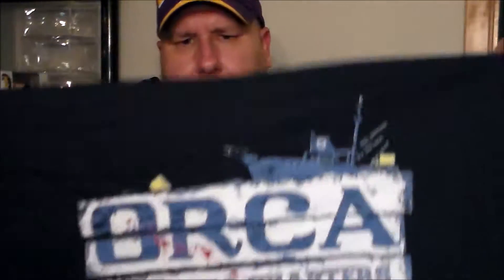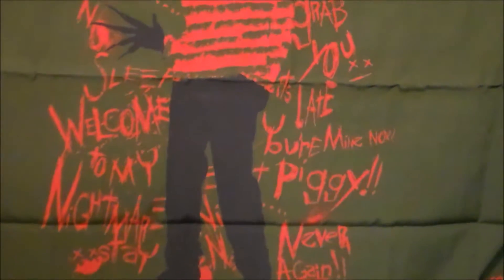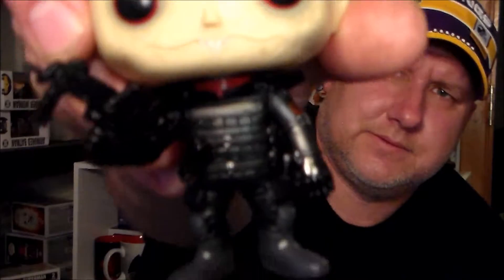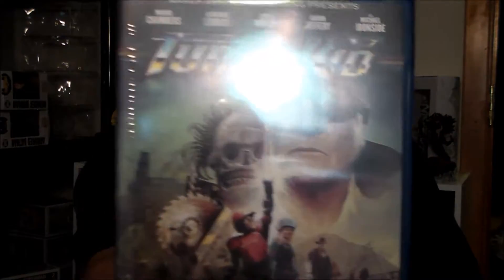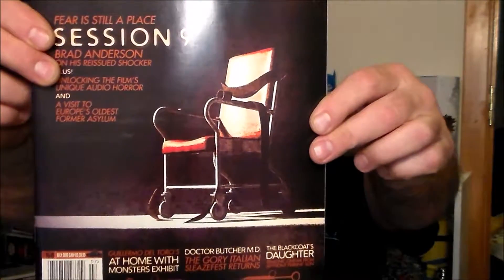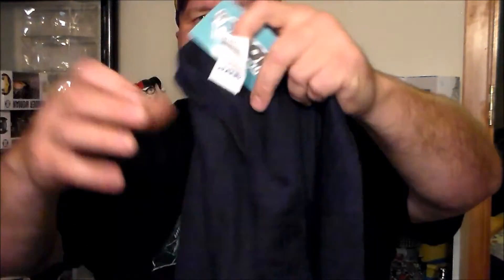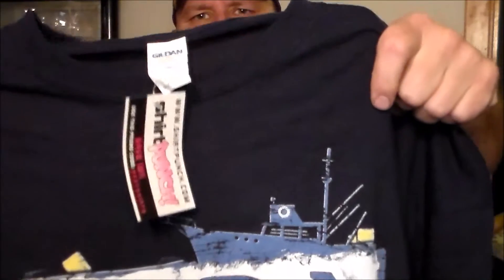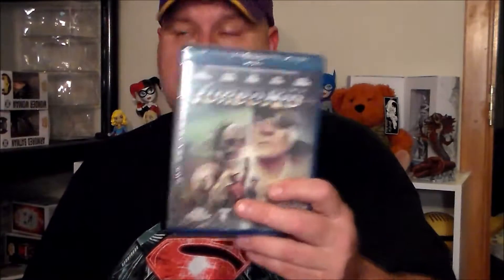TODAY I OPEN JUNES HORROR BLOCK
today I open the june horror block